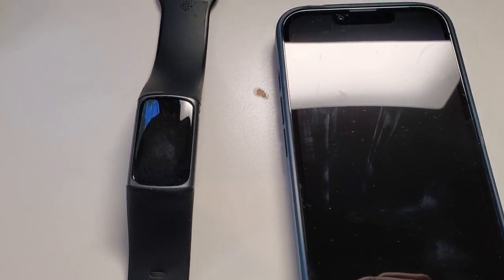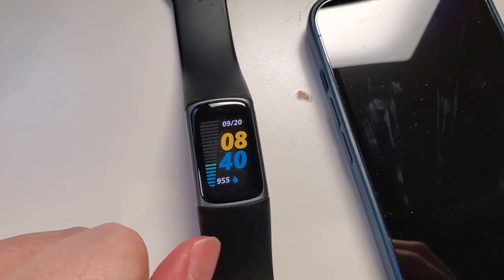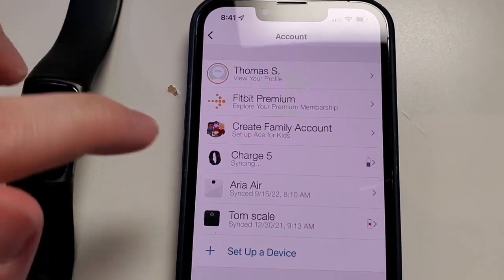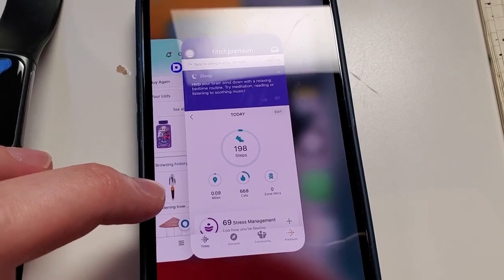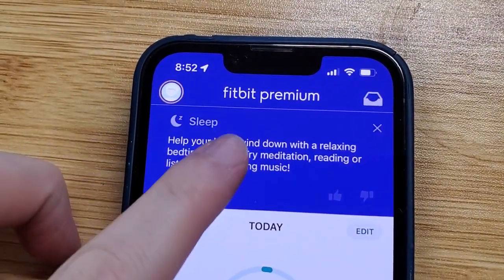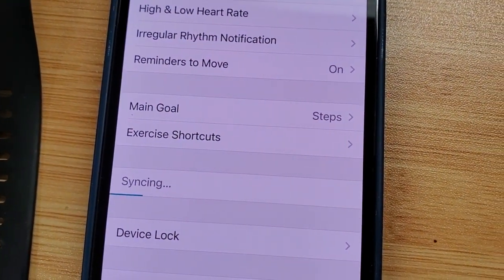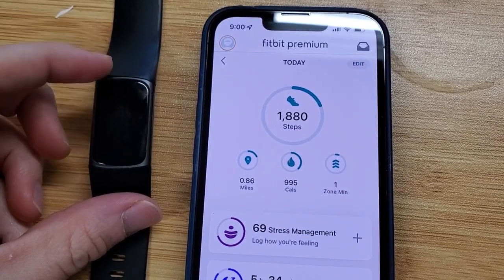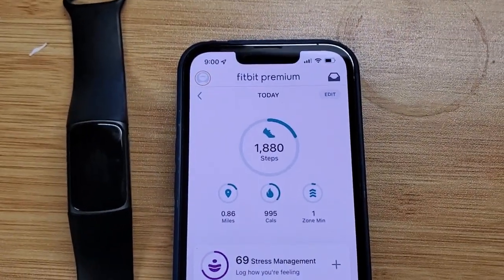How to Sync Fitbit Charge 5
I show how to sync the Fitbit Charge 5 with your phone, and what to do when it won't sync properly